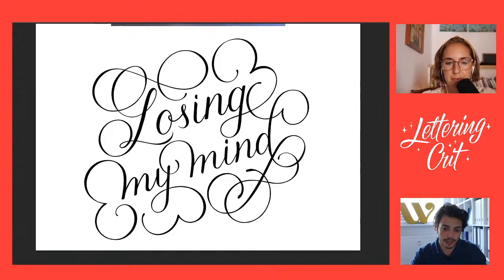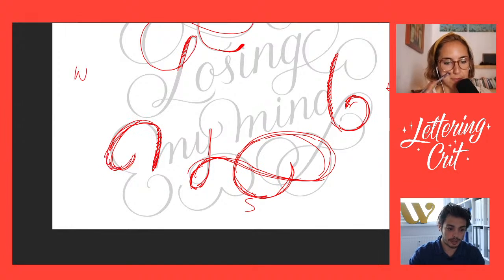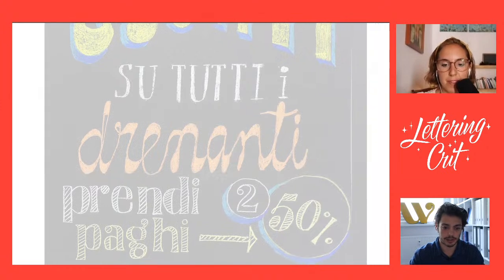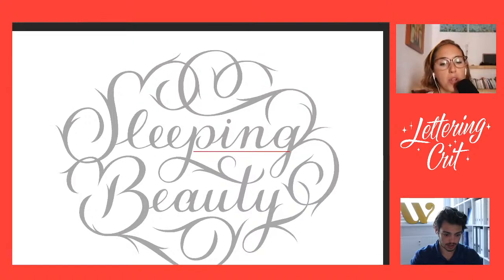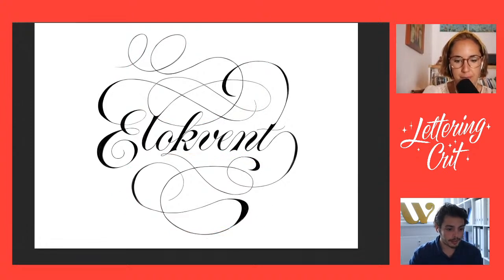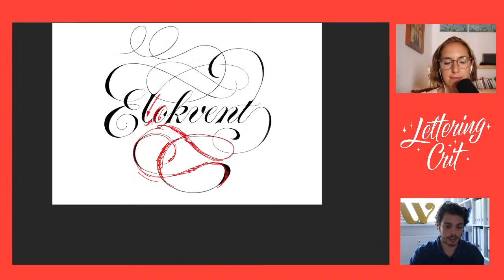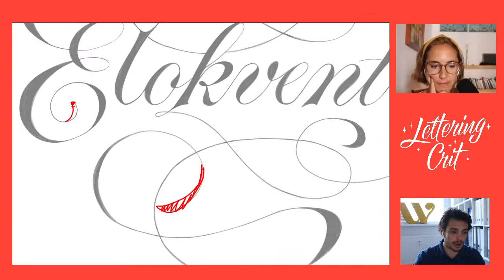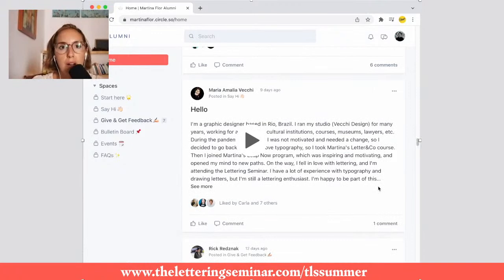Lettering Crit with Martina Flor and Elías Prado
Lettering Crit is a live feedback session with Martina Flor and Elías Prado.
In this live session, Martina & Elías will comment on your lettering piece in progress, and give personalized tips and tricks to take it to the next level. Send us your work, receive precious feedback and get featured!
These sessions are not made to crash anyone's work but to highlight the great bits and make it shine.